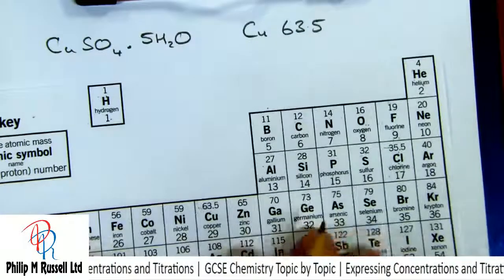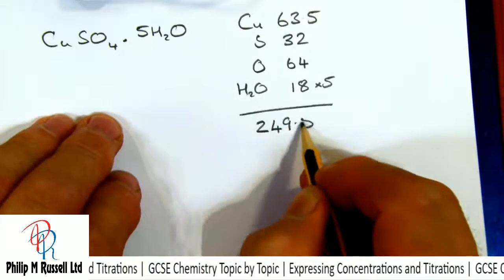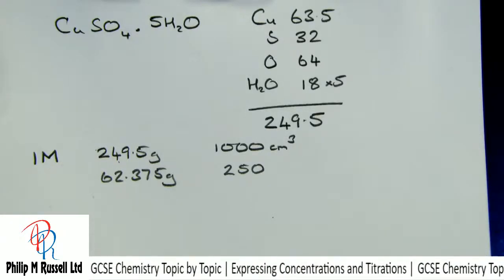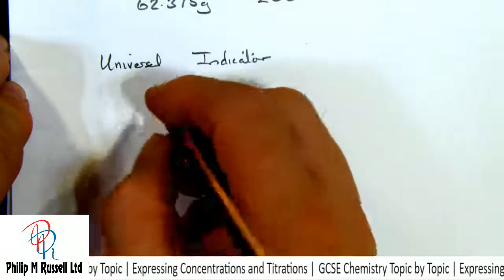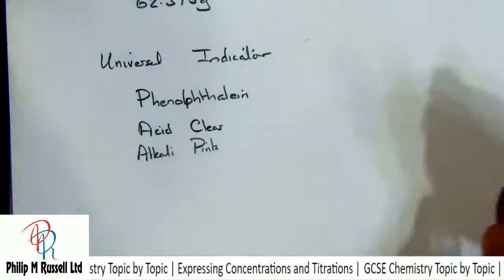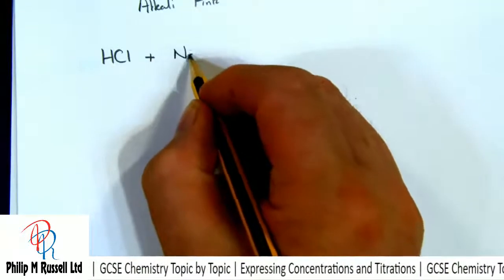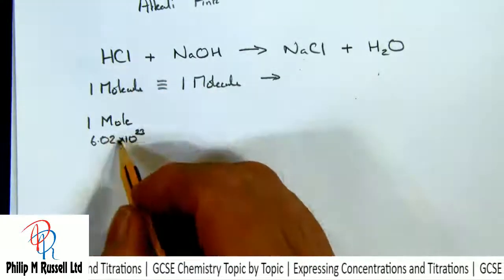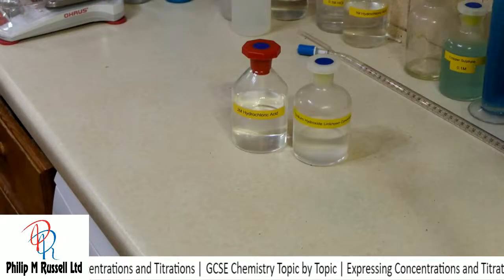GCSE Chemistry Topic by Topic | Expressing Concentrations and Titrations